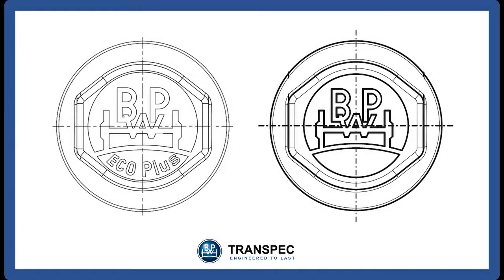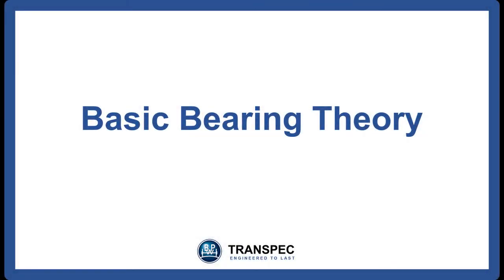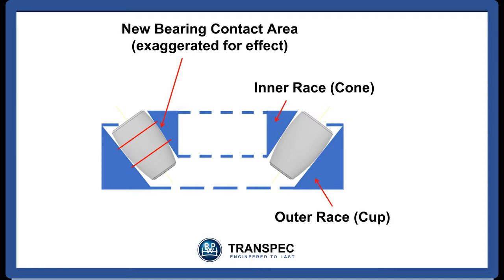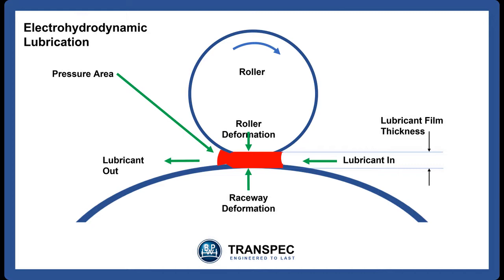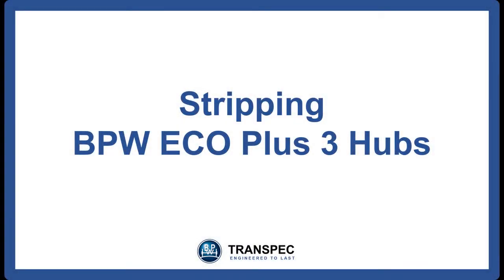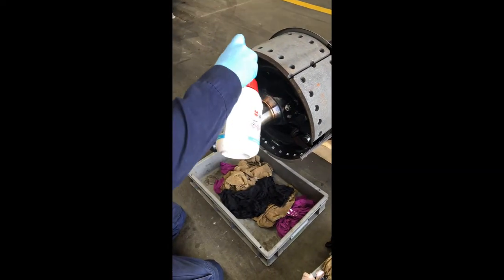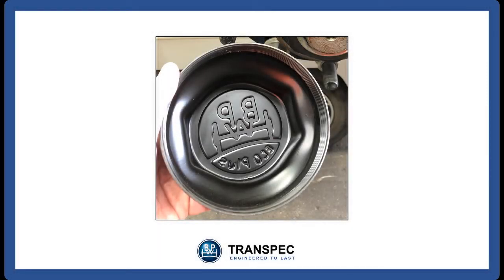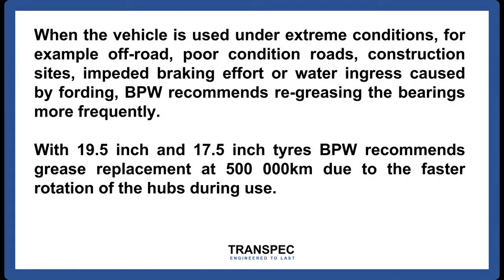ECO Plus 3 Training Video